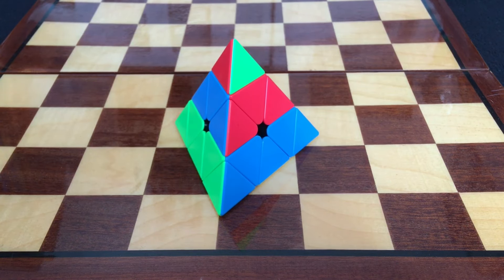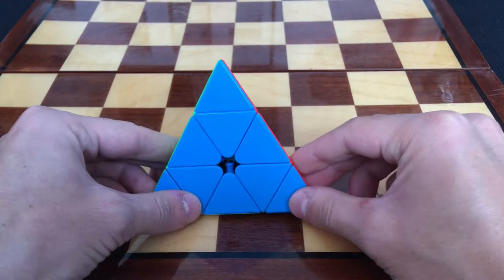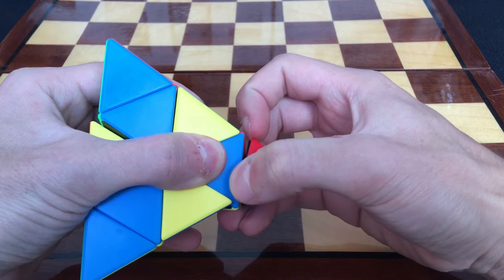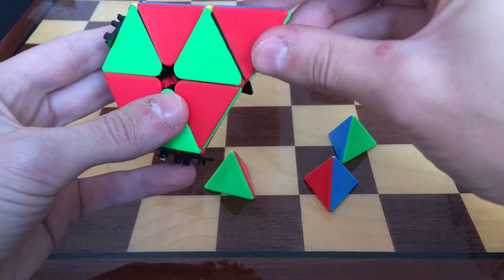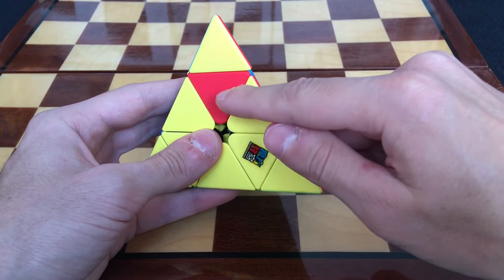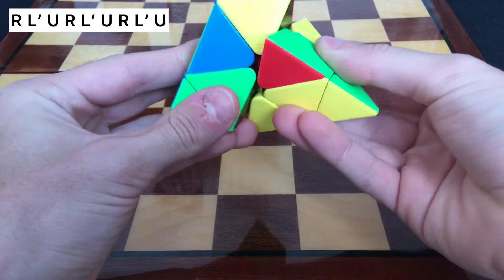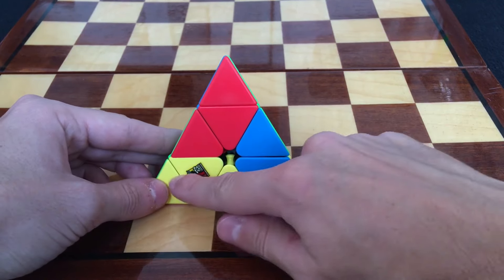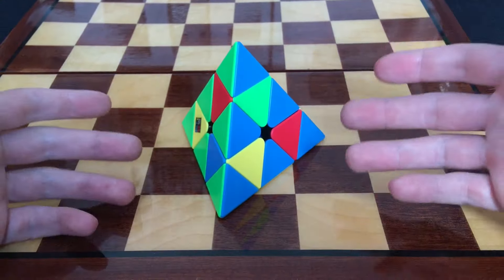6 PYRAMINX PATTERNS [AWESOME & EASY] - Checkerboard, Superflip & more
Learn how to do these awesome patterns in your Pyraminx Puzzle!
6 easy patterns with algorithms.

MORE PATTERNS...

TIMESTAMPS
00:00 - Introduction
00:19 - Pyramid in a Pyramid Pattern
00:35 - Checker Pattern (Pyraminx Checkerboard)
01:50 - Pyraminx Topping Pattern
02:37 - Pyraminx Superflip Pattern
03:00 - Pyraminx Swirl Pattern
03:19 - Pyraminx Checkerflip Pattern

Give me a 👍 if you liked these patterns!

Musician: LiQWYD